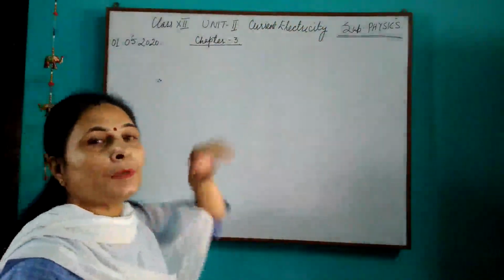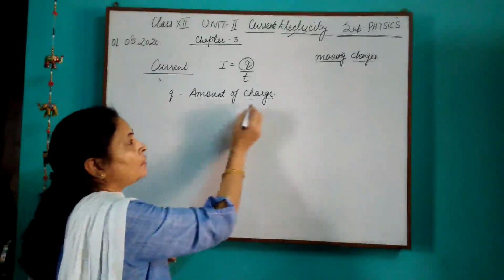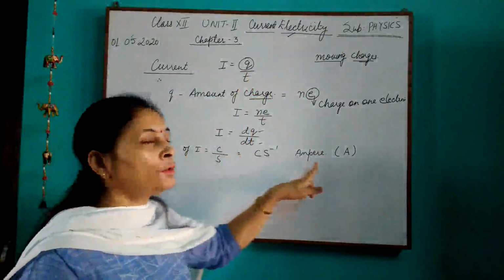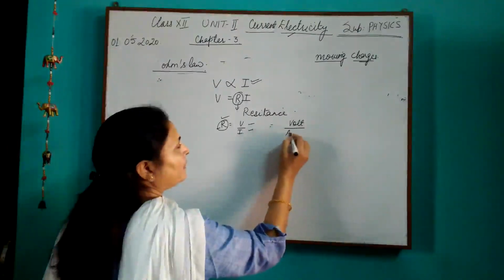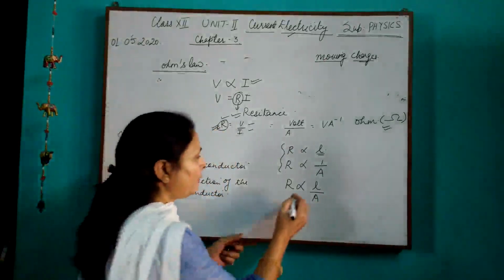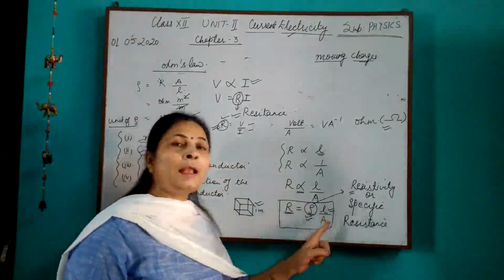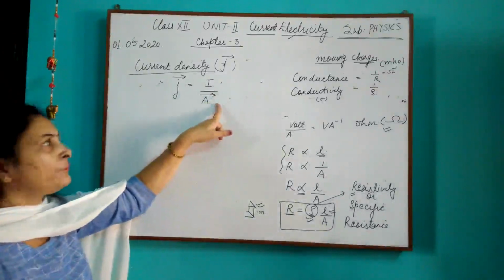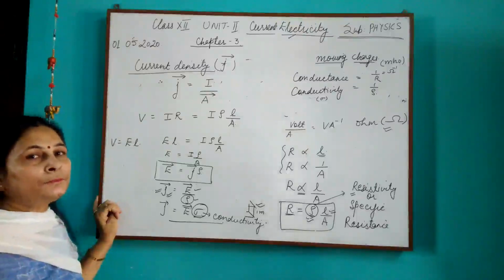CLASS 12TH PHYSICS L-3 CURRENT ELECTRICITY PART 1